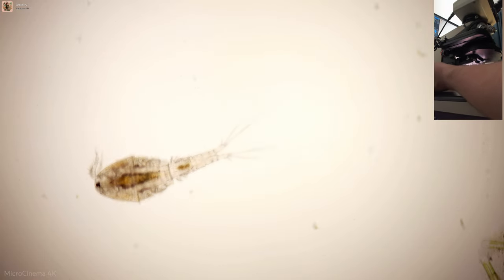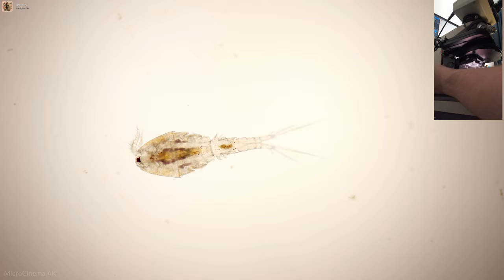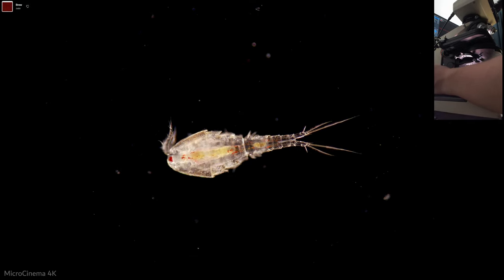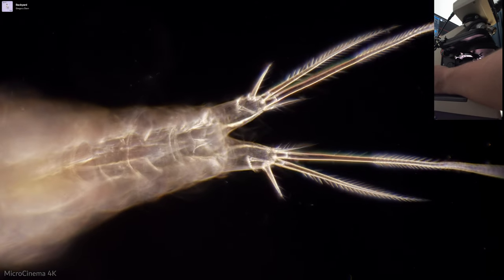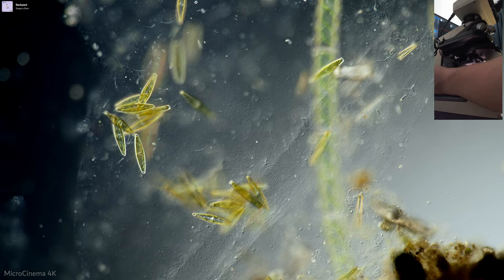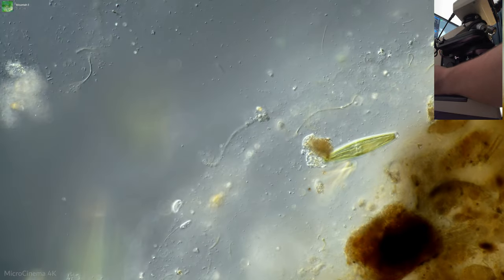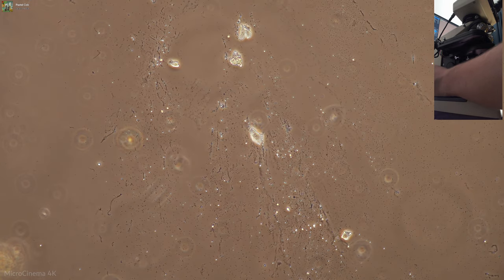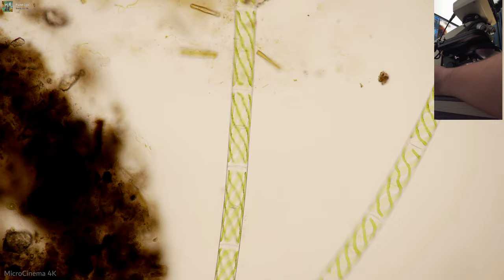Four Amazing Microscope Techniques on One Condenser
In the lab with a pen and a pad! Figuring out new little tricks as Diet Tom's continues to spool up! I posted some more information about how I did this on the Microbe Hunter forums - check it out if you're curious